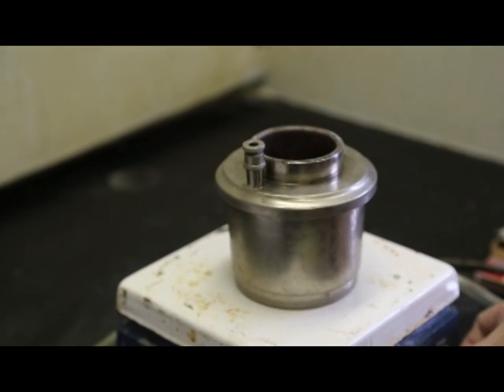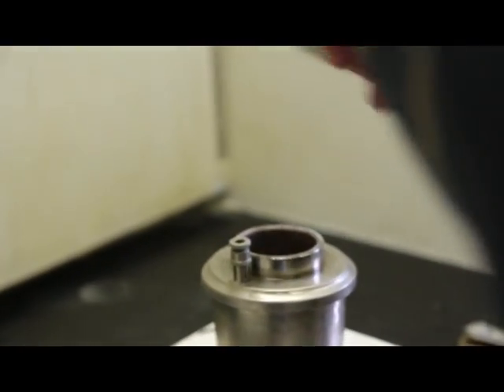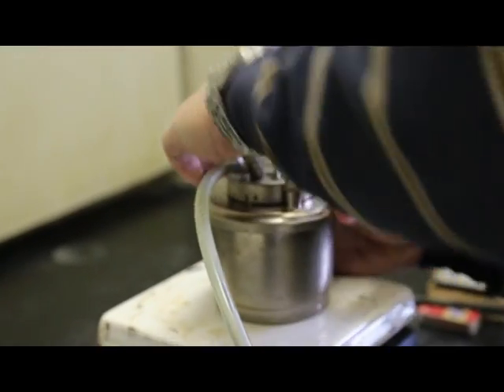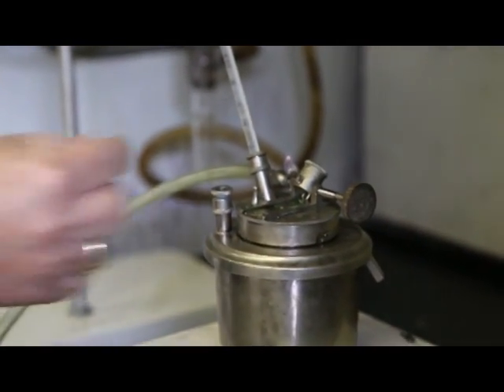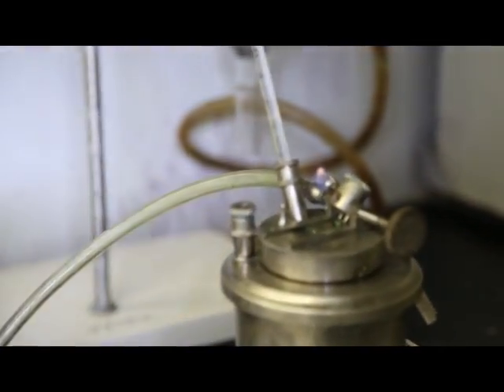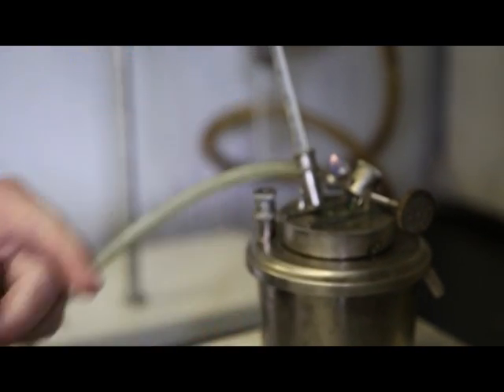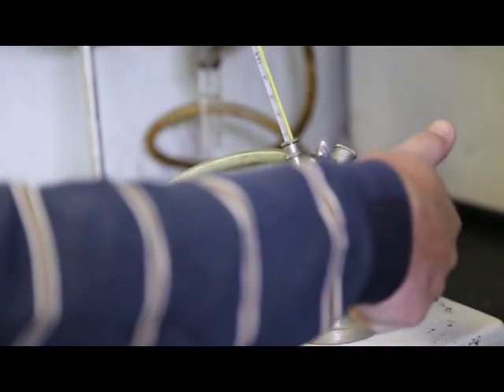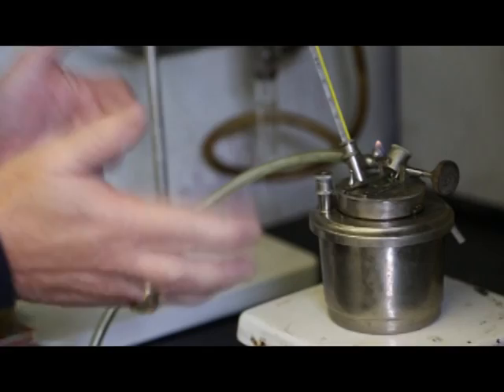Flashpoint test of product with closed cup procedure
Closed cup flash point test for product